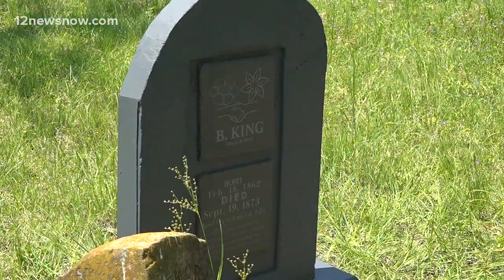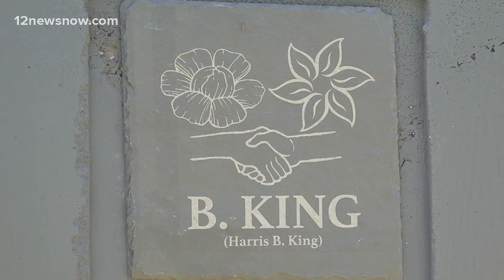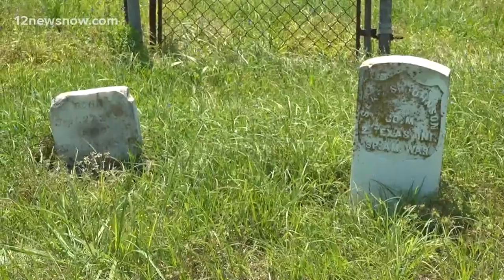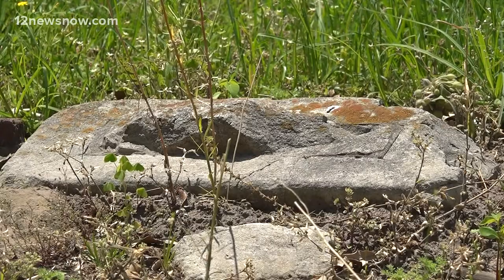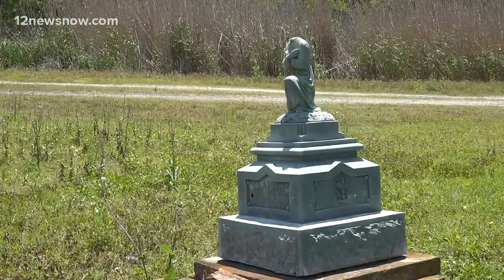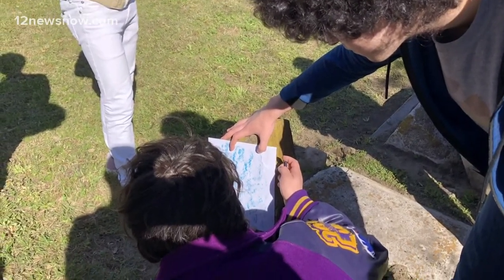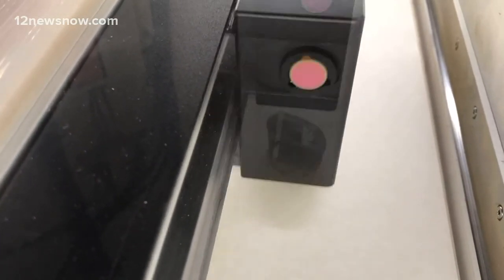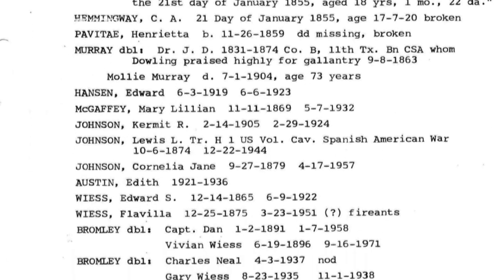Sabine Pass ISD students restoring history by fixing damaged headstones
McGaffey cemetery is where this project all started. Three students with one goal to preserve their town's history.